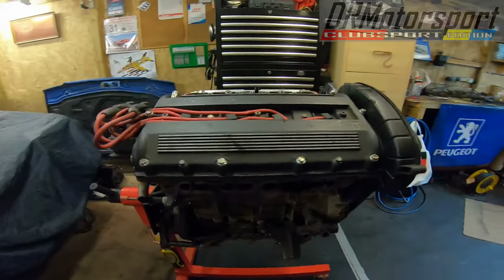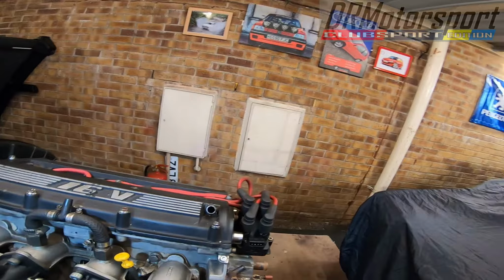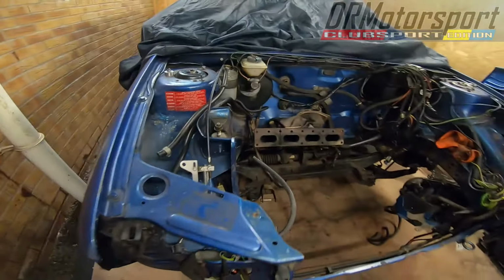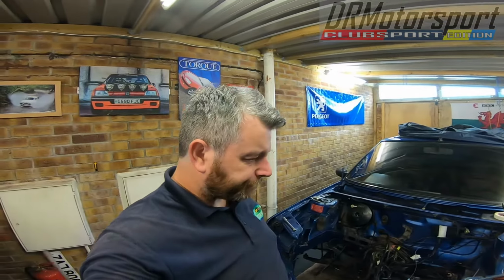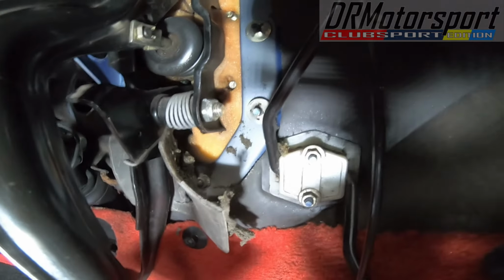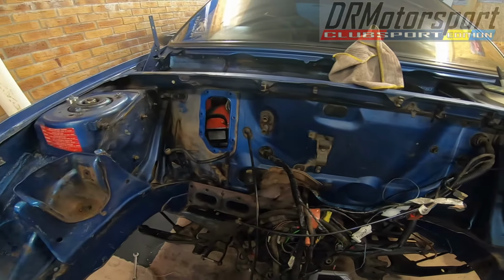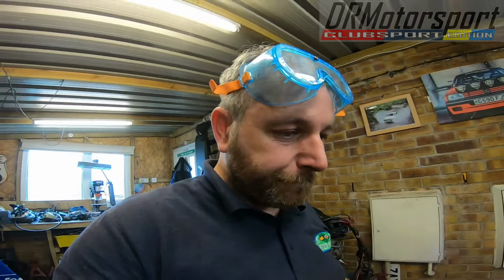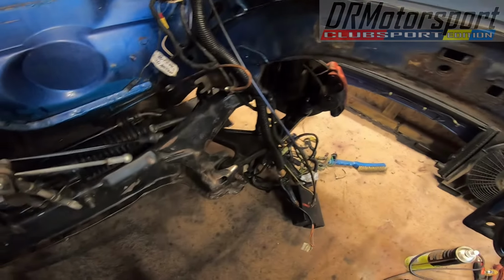205 GTi Mi16 DRMotorsport 205GTi Clubsport Project PT3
Part three of the DRMotorsport 205GTi Clubsport Edition Project.